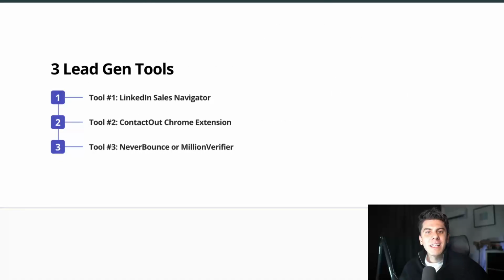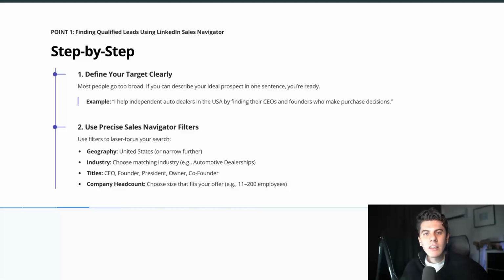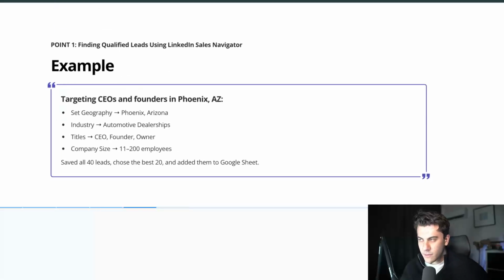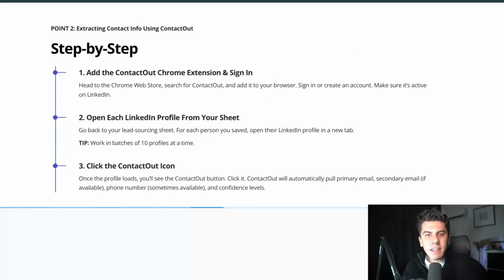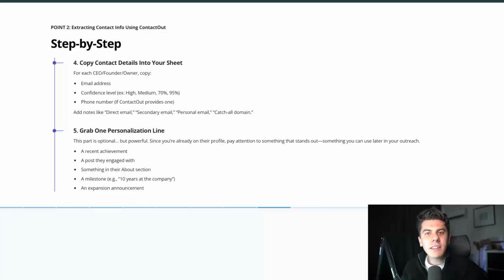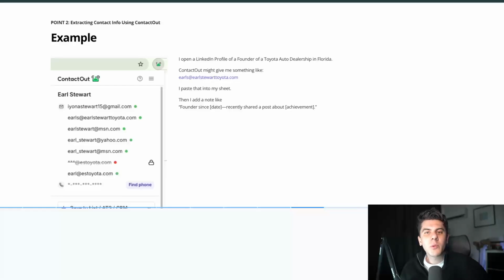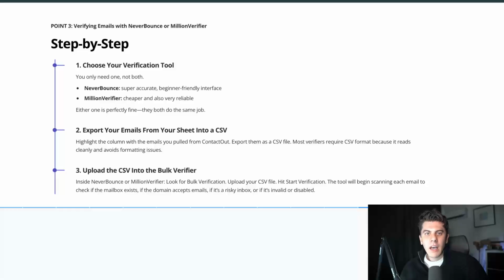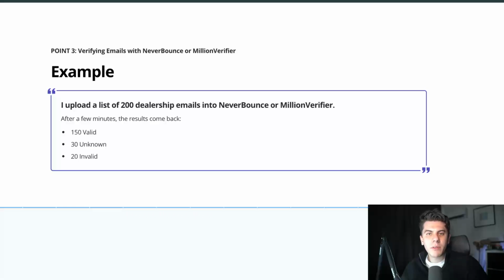The Ultimate Lead-Sourcing Toolkit for 2025 (Beginner Friendly!)